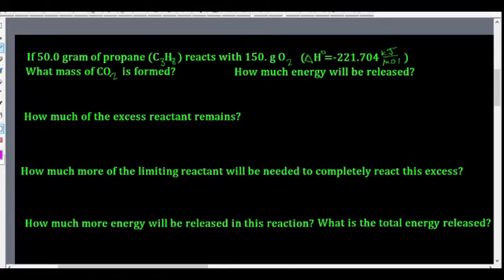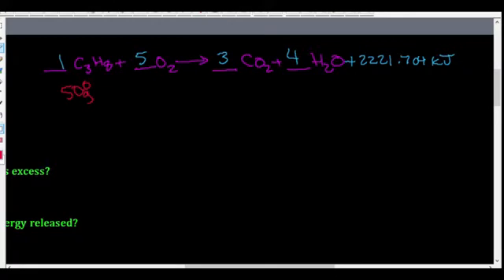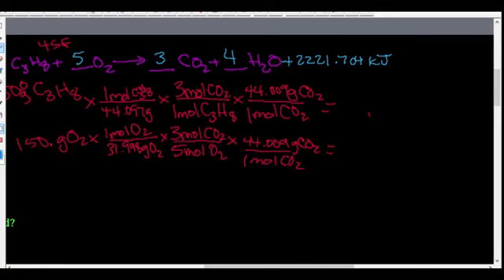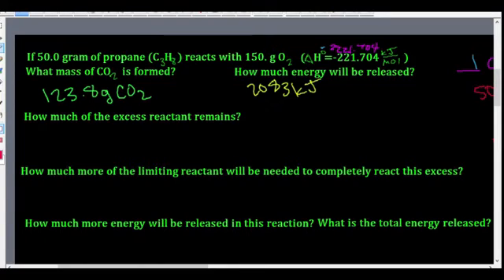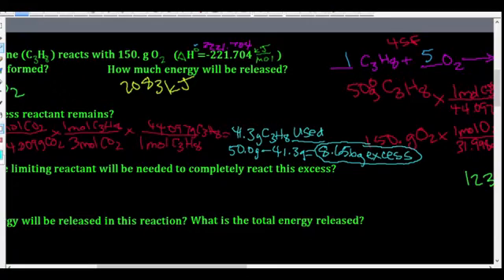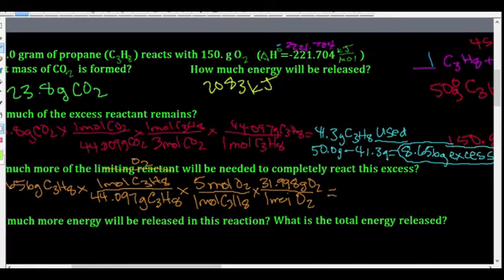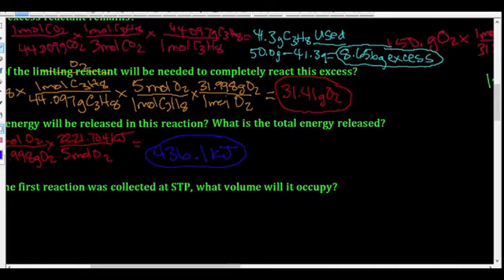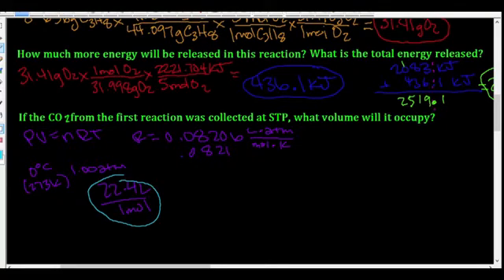CHEM143_REACTIONS_FALL16